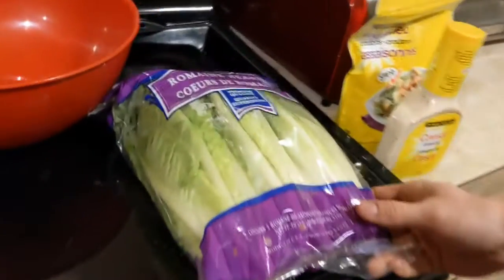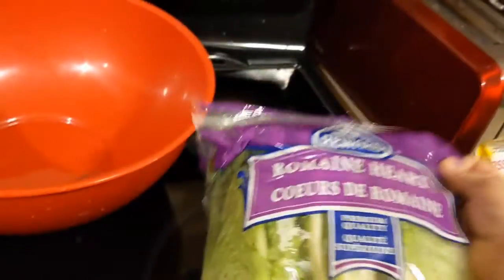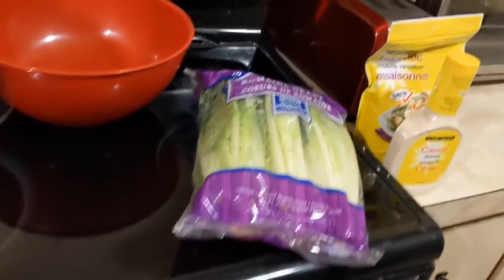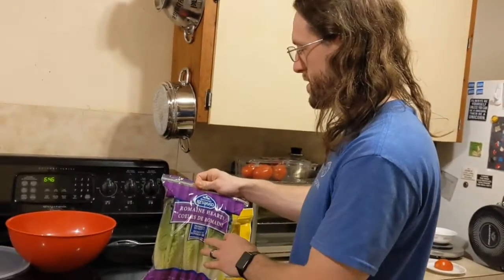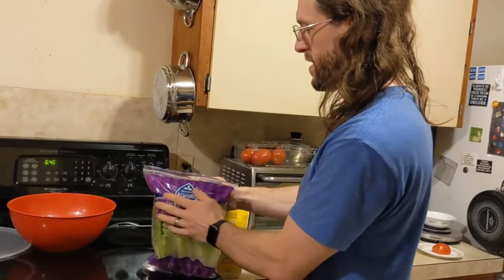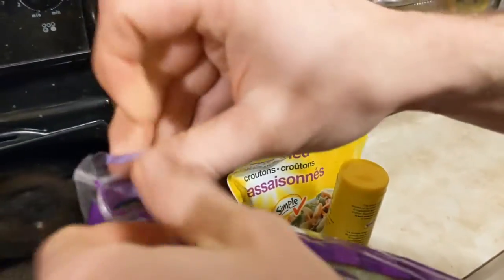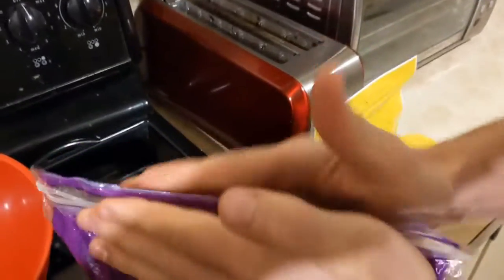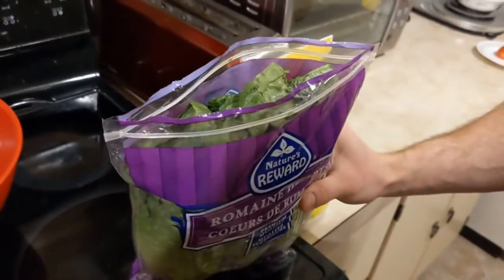Zip-loc zipper bag hack! Great trick to open Ziploc